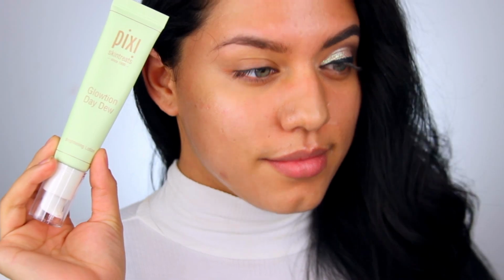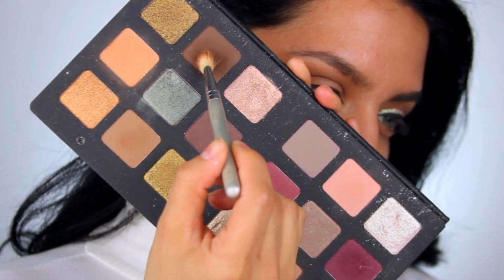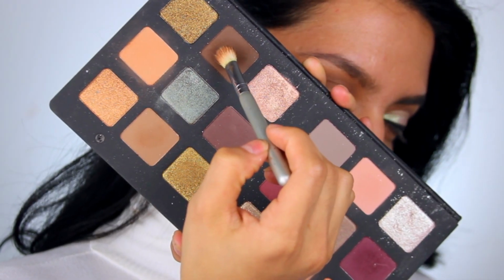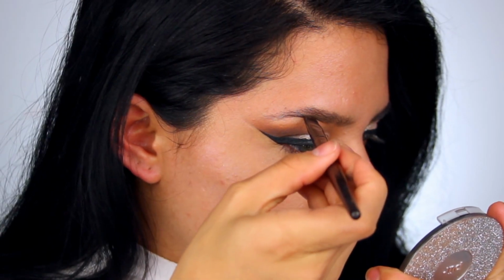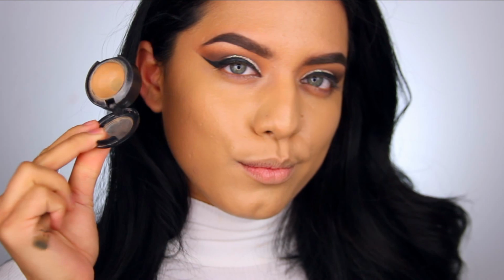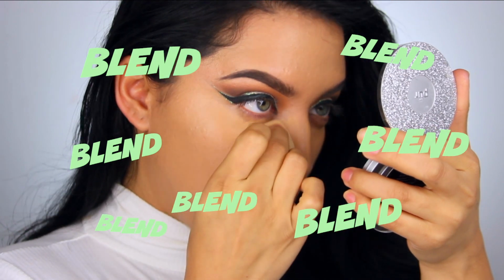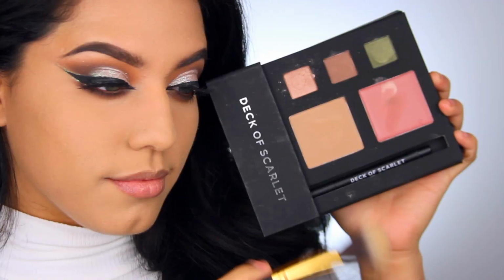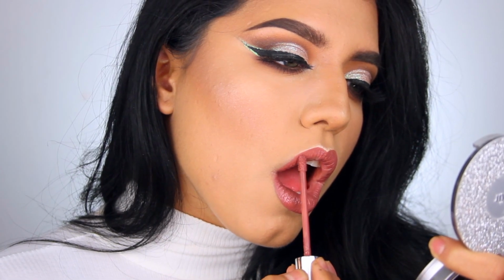BOYFRIEND DOES MY VOICEOVER!!! ON FLEEK!!!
BOYFRIEND DOES MY VOICEOVER

Snapchat Jennygmakeup